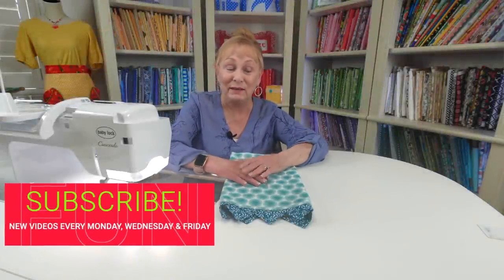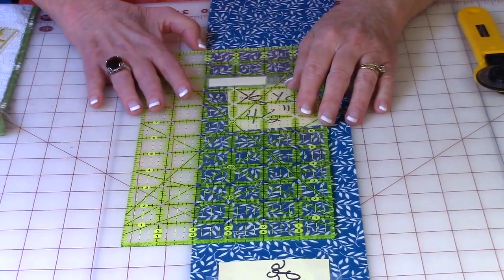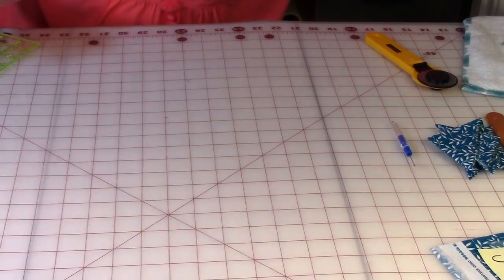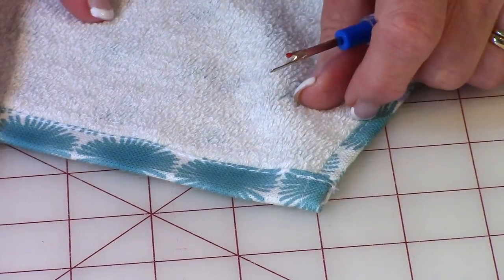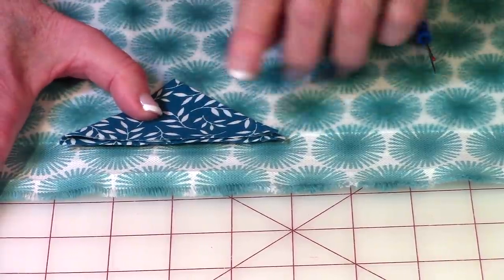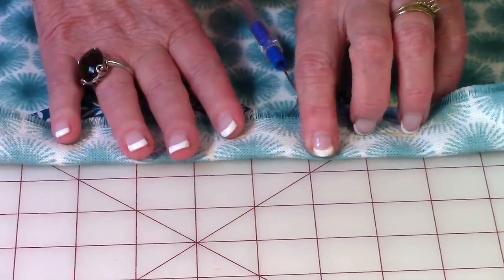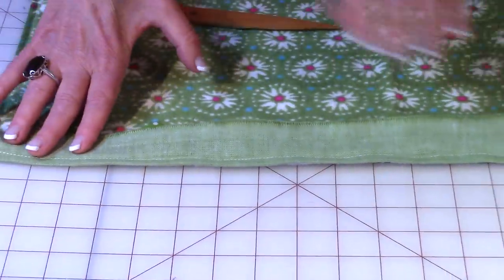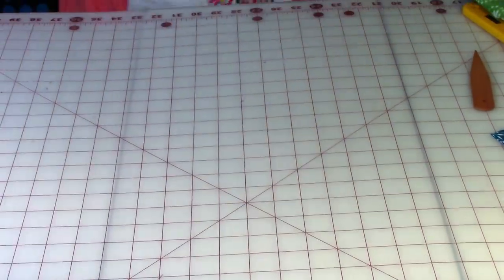Prairie Point Tutorial | Prairie Point Towel | The Sewing Room Channel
In this tutorial I will demonstrate how to embellish a towel by adding prairie points to the bottom.